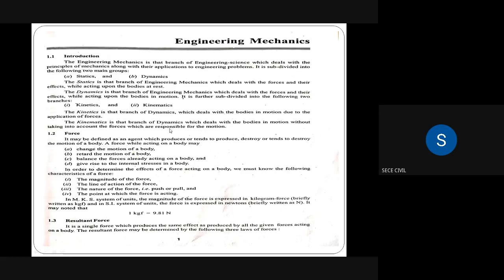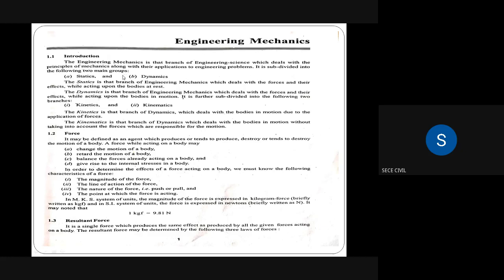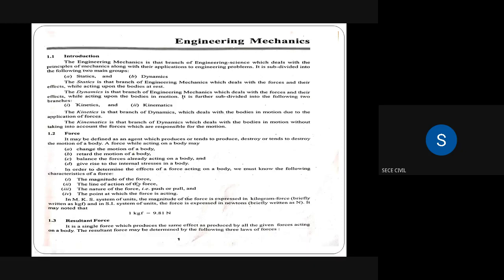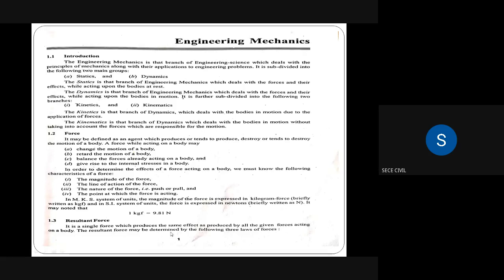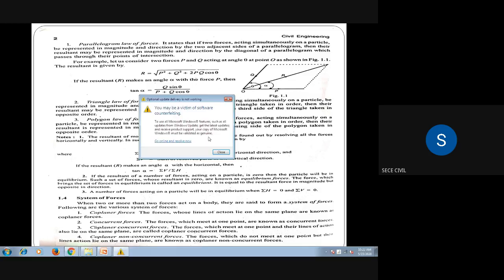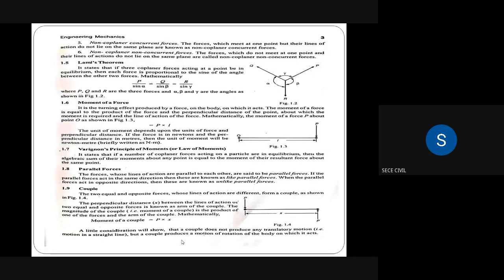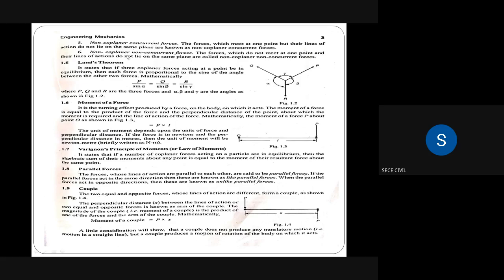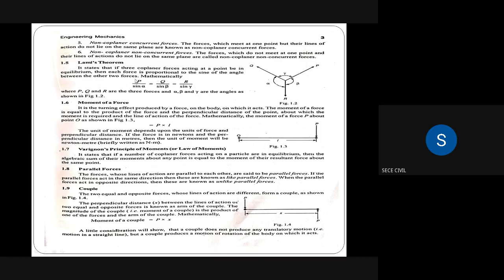Technical Training on EM